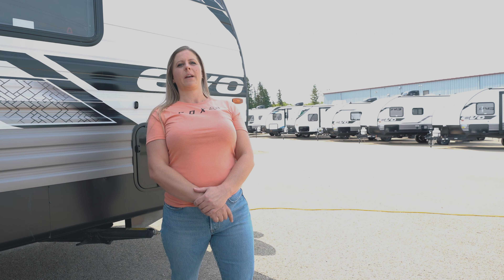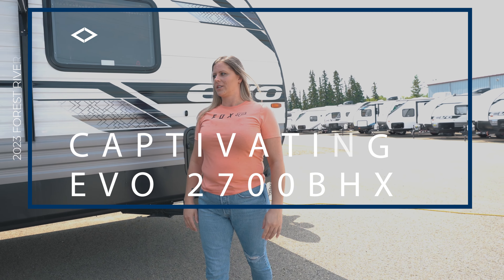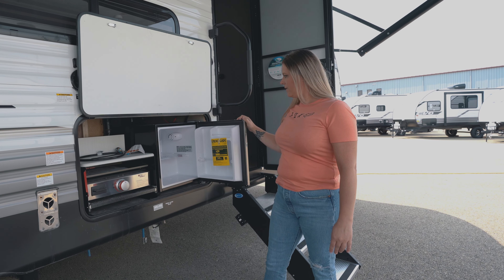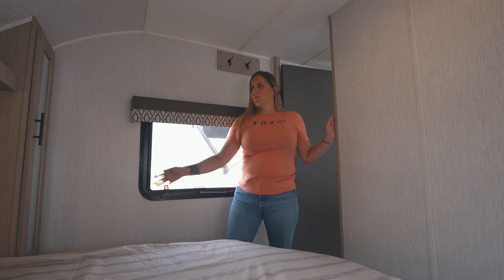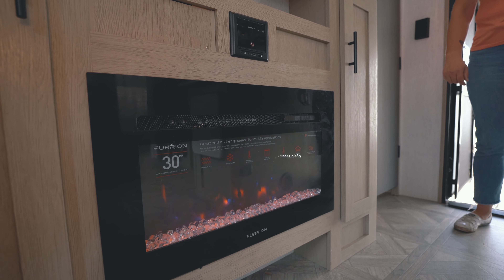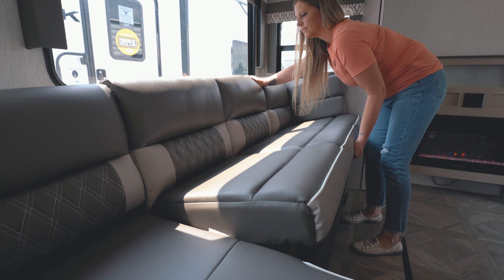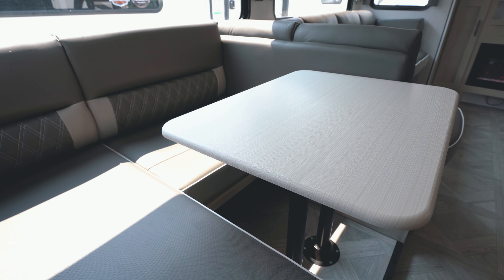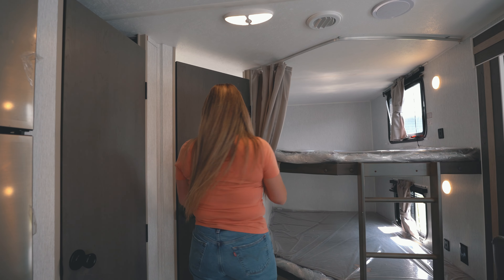Unique Features of 2023 Evo 2700BHX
🏕️ Step into Your Perfect Getaway! 🚐 Experience the sheer joy of camping with the 2023 Evo 2700BHX travel trailer! 🌲

Join us on an enchanting RV tour through this incredible beauty that promises the ultimate blend of comfort and adventure. ⛺️
Discover its spacious layout, brimming with modern features and family-friendly amenities, tailor-made for creating cherished memories under the stars. 🌠 Whether you're an experienced RVer or a first-time camper, this top-of-the-line travel trailer will be your home-away-from-home, unlocking unforgettable moments in nature's embrace.

Visit us today at:
8812 111 Street
Fort Saskatchewan, AB T8L 3T4